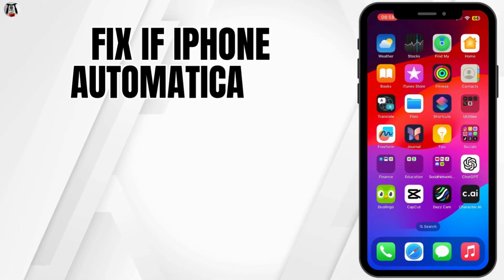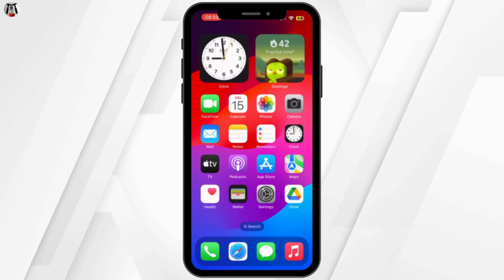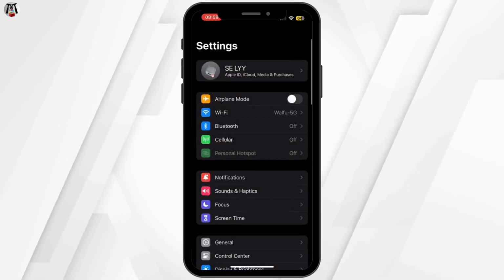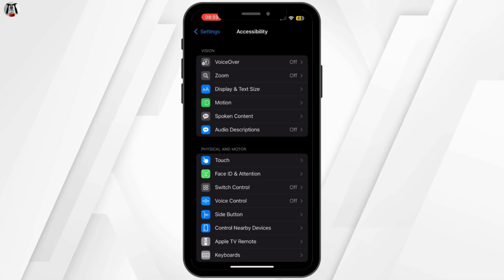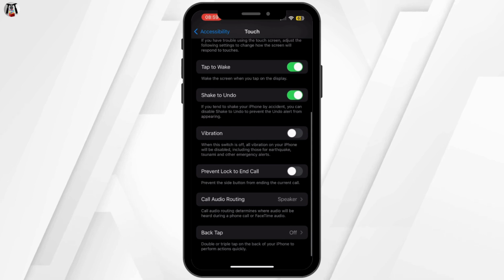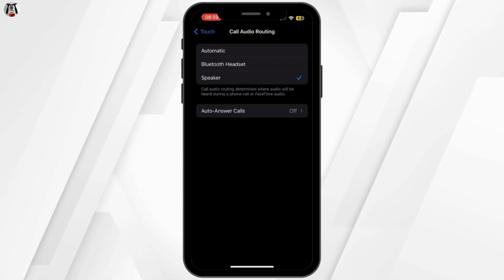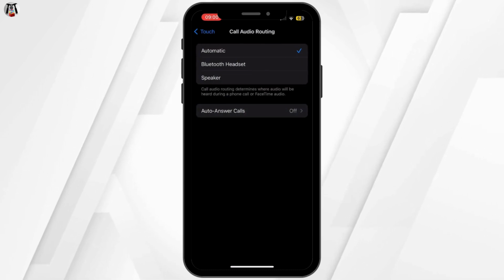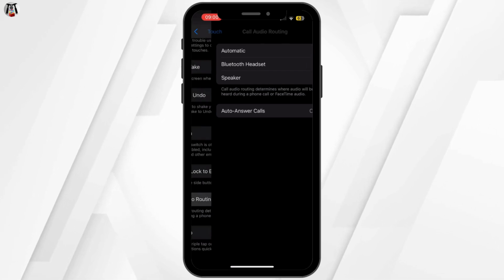How to fix if iPhone automatically goes to speaker mode while calling someone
Is your iPhone suddenly switching to speaker mode during calls? This guide will help you troubleshoot and fix the issue, ensuring your calls stay private and function smoothly in 2024. Follow these steps to resolve the automatic speaker mode problem on your iPhone.

Timestamps:
0:00 introduction
0:15 steps to fix iPhone automatically going to speaker mode